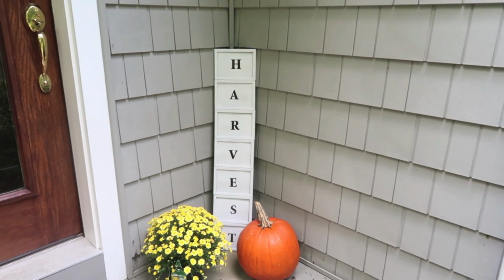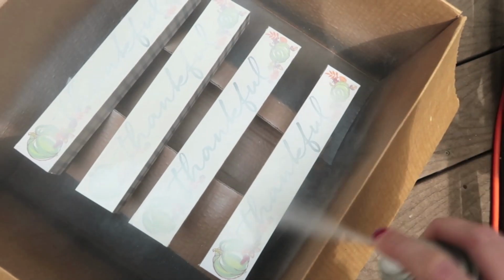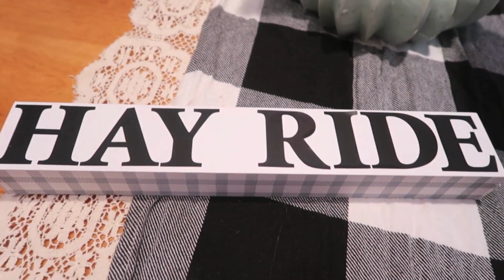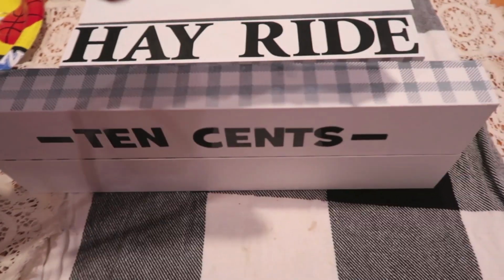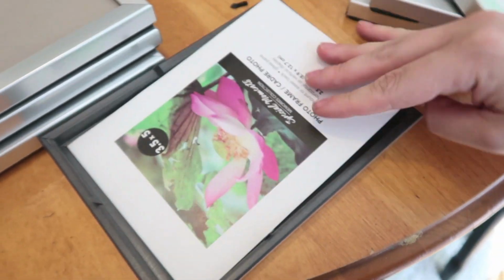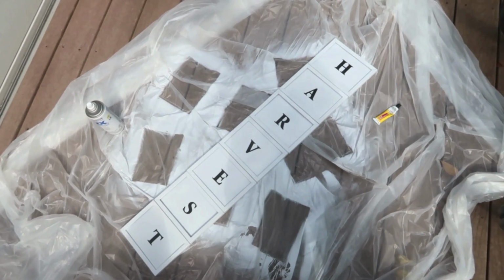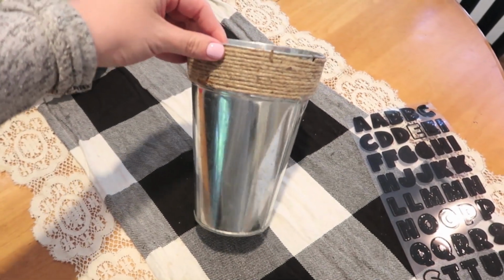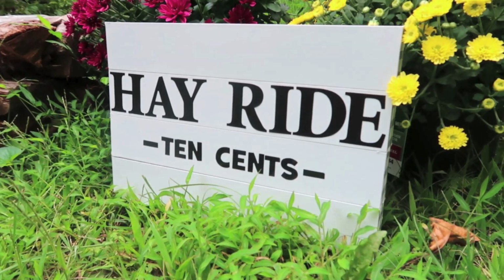3 FALL DOLLAR TREE DIYS | Budget Fall Porch Ideas 2019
Today I've got 2 fall Dollar Tree DIYs perfect if you need budget fall porch ideas! I'm putting these outside but you could use them anywhere for some charming farmhouse fall decor.